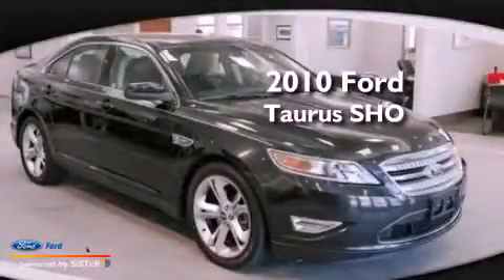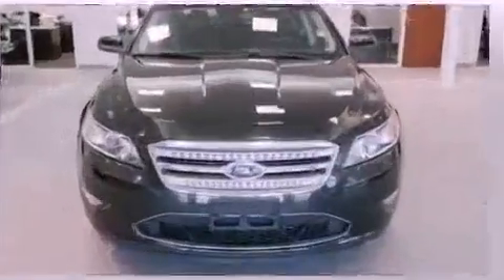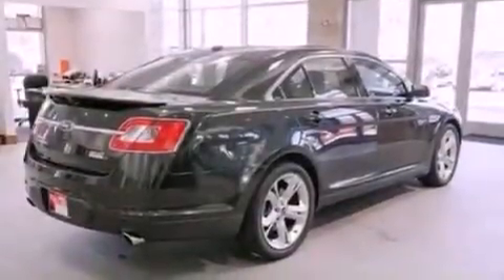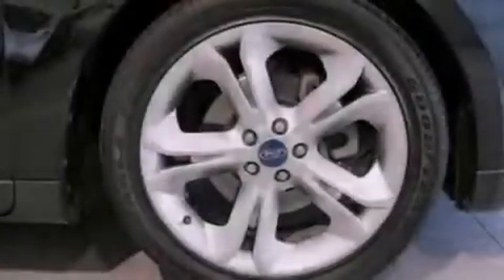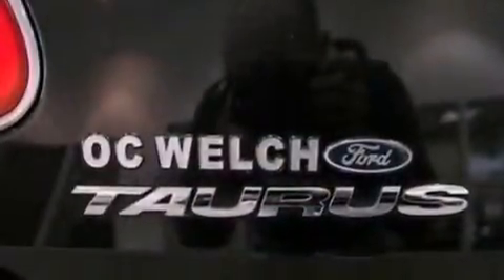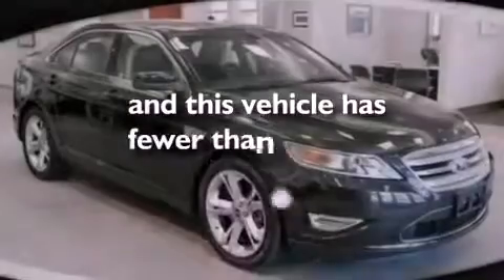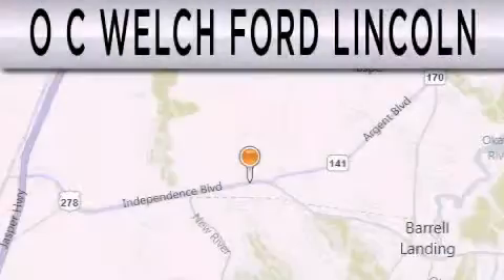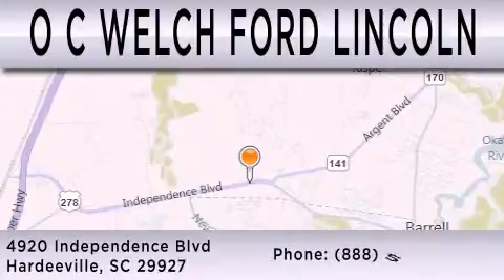2010 FORD TAURUS Hardeeville SC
Year : 2010
 Make : FORD
 Model : TAURUS
 Engine : 3.5L V6 24V GDI DOHC TWIN TURBO
 Trans . : 6-SPEED AUTOMATIC
 Exterior : ATLANTIS GREEN METALLIC
 Miles : 41,876

 Stock : 0C70512A